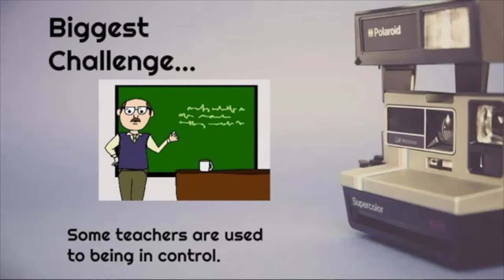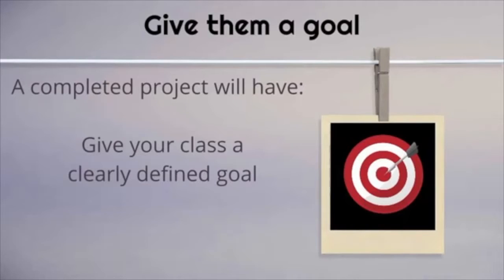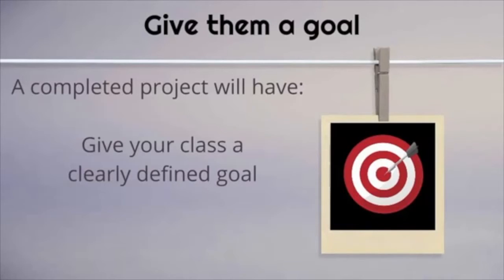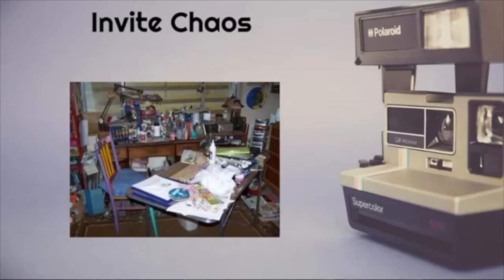project vs recipe tech lesson NT